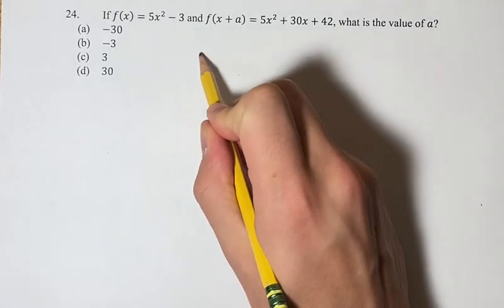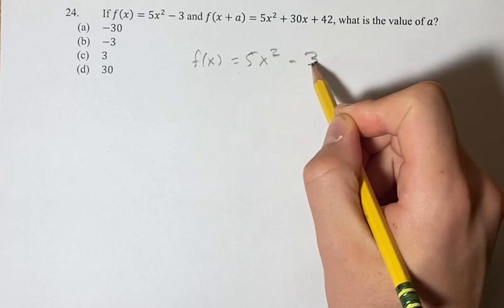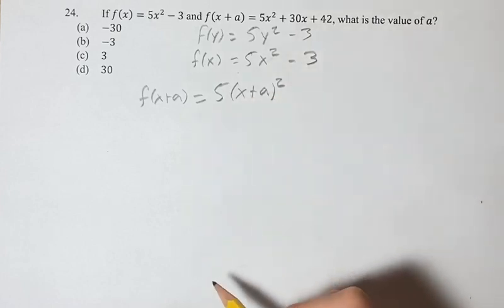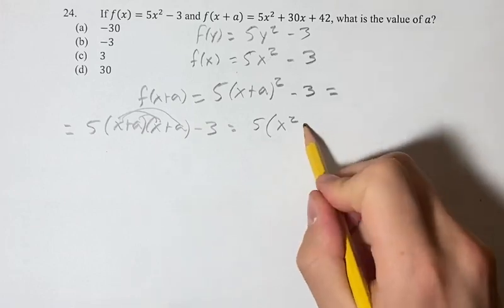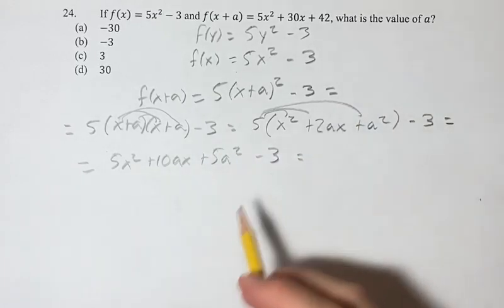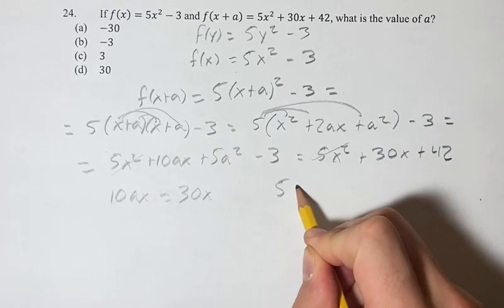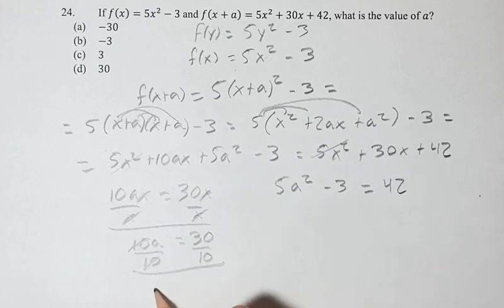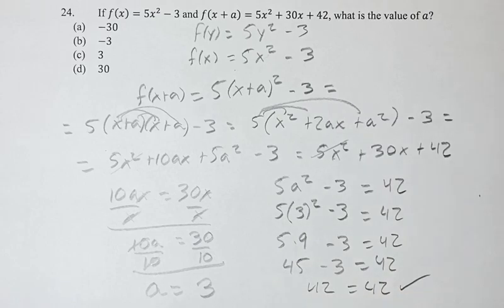24. If f(x)=5x^2-3 and f(x+a)=5x^2+30x+42, what is the value of a?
24. If f(x)=5x^2-3 and f(x+a)=5x^2+30x+42, what is the value of a?

(a) -30
(b) -3
(d) 30

Problem 24